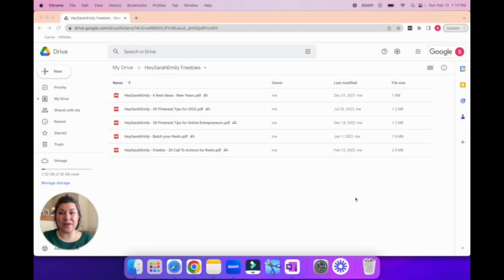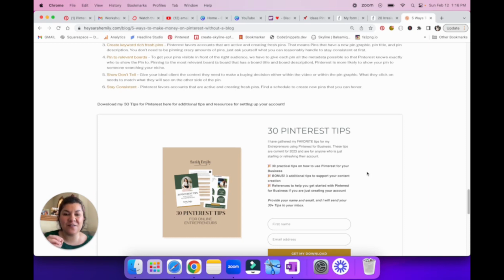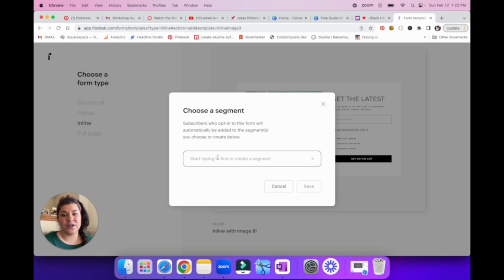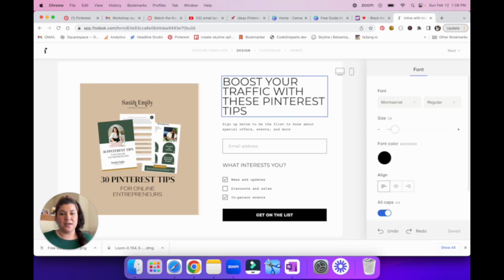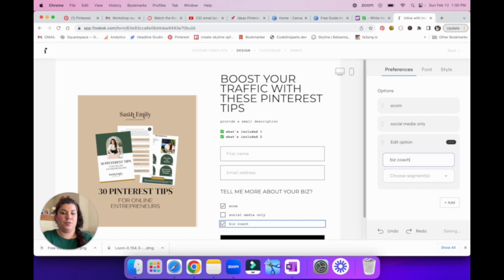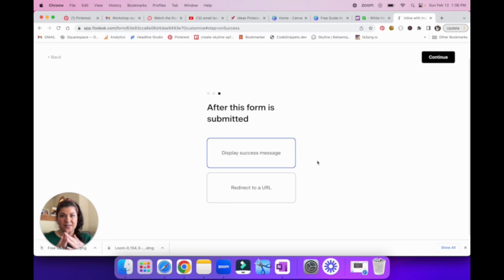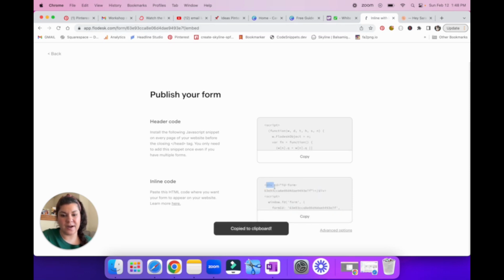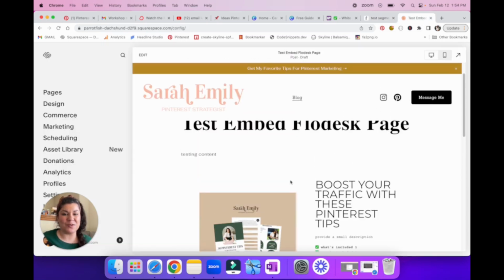How to Drive Traffic to Your Landing Page With a Blog | How to Connect Flodesk with Squarespace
Learn how to drive traffic to your Flodesk landing page using your website, a blog, and an embedded Flodesk landing page form. I do a full walkthrough of how to create an embedded Flodesk landing page, and how to add this to your blog.

Using organic SEO and blogging you can drive traffic to your lead magnet and grow your email list.

I often see coaches adding a link to their blog posts, websites, or directly from their social media. BUT, with an embedded form on blog posts, I've seen 10x the number of email opt-ins.